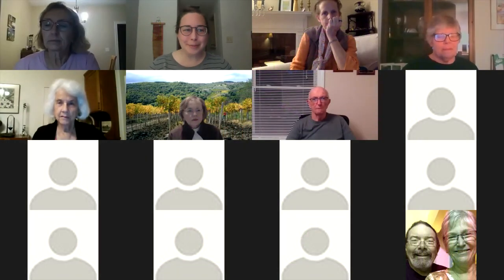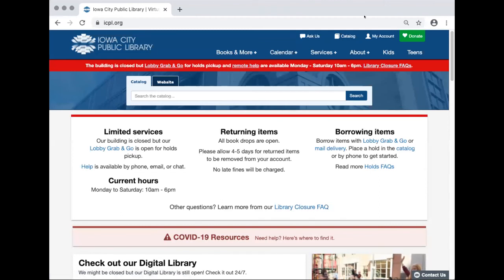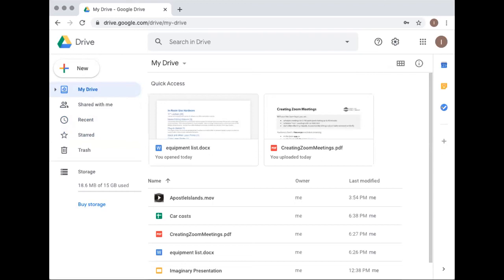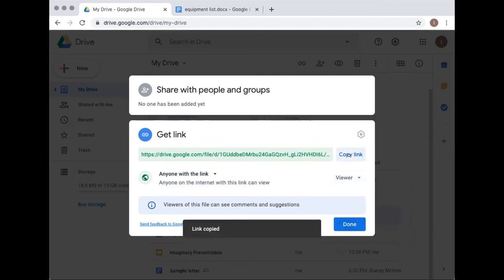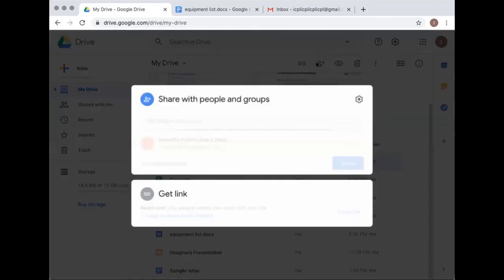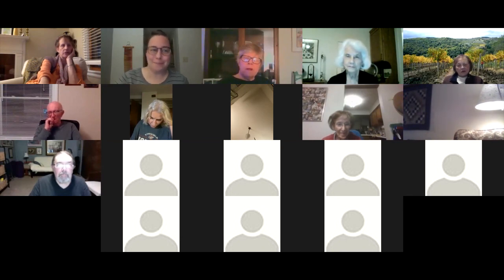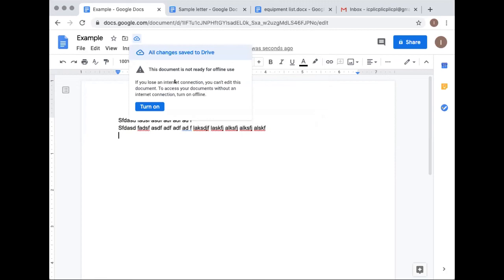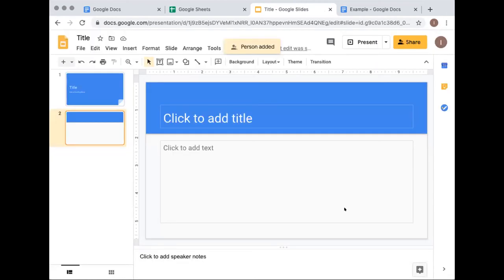Getting Started with Google Drive | Virtual Class for Adults with Iowa City Public Library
Sometimes you need a handy way to create, edit, and share documents online: maybe you’re editing a friend’s resume, dividing up tasks for an event you’re organizing with others, or sharing a video that’s too big to be sent over e-mail.

Google Drive allows you to save up to 15GB of documents to be accessed from any device. Learn how to upload documents from your computer or create them with Google Docs, Sheets, and Slides (free alternatives to Microsoft Office) in this introductory class.